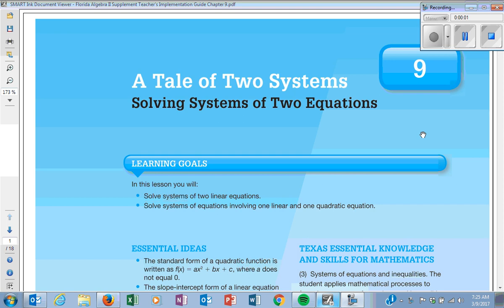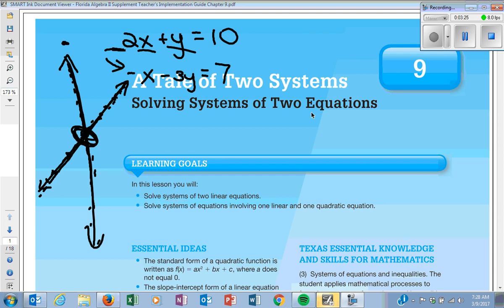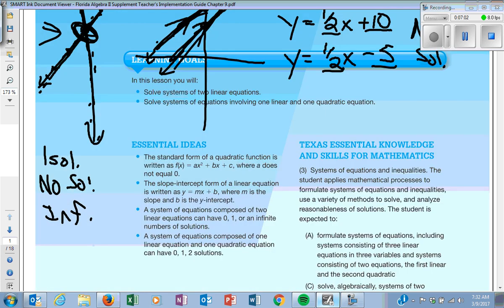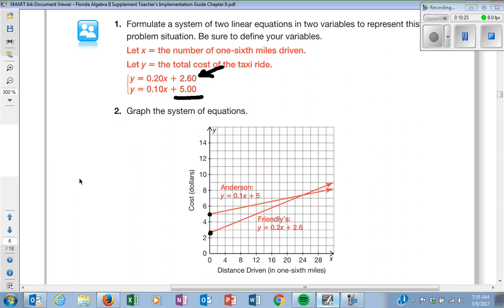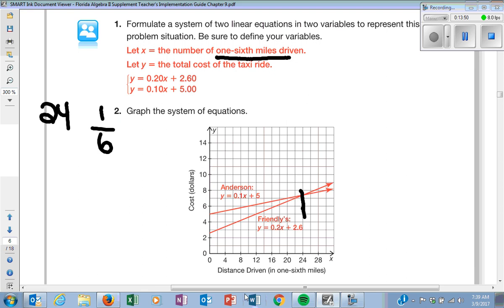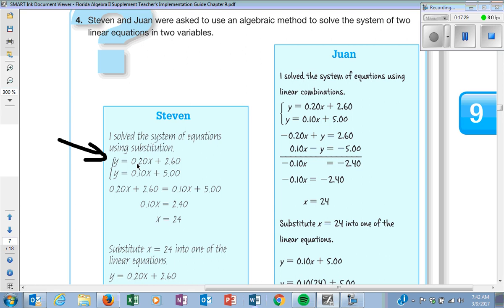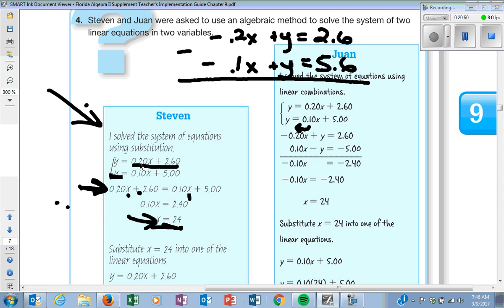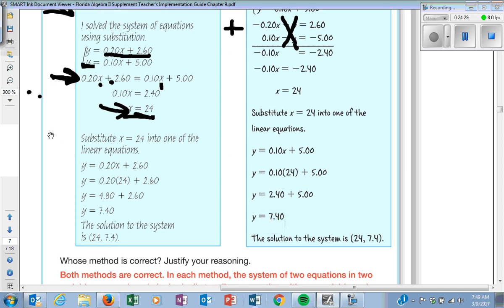Activity 9 Part 1